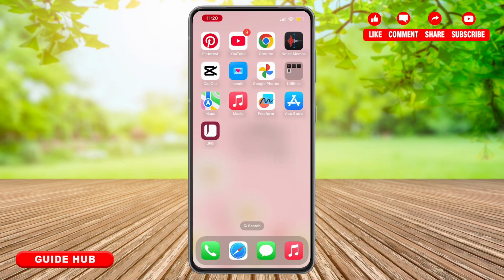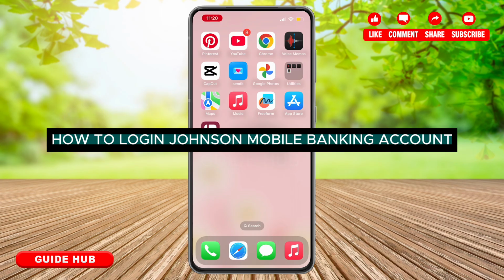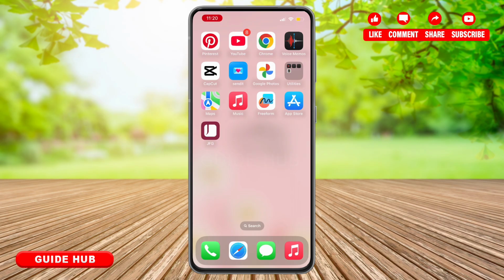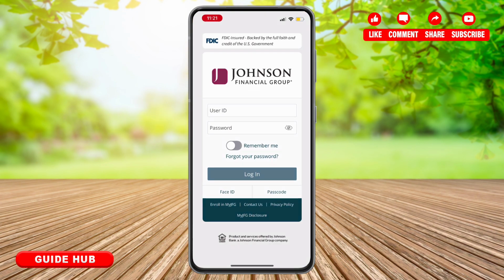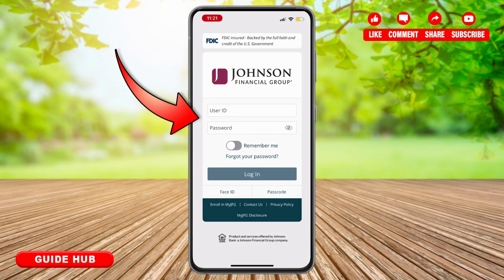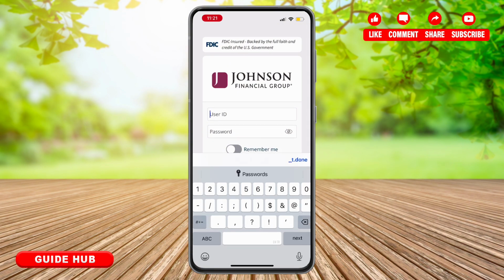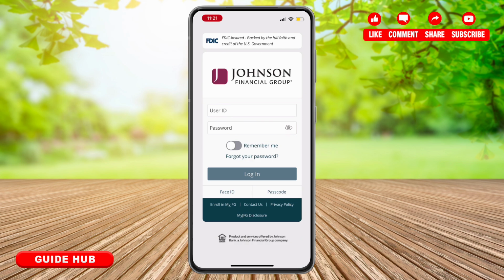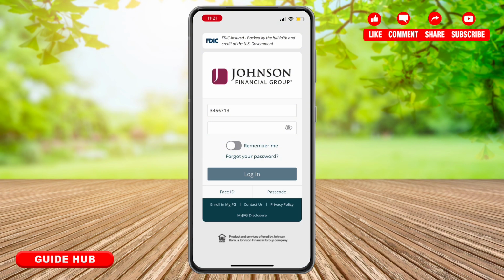How To Login Johnson Mobile Banking Account 2025 | Sign In & Access MyJFG Mobile Banking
"How To Login Johnson Mobile Banking Account 2025 | Sign In & Access MyJFG Mobile Banking" - A Tutorial Video by Guide Hub.

To log in to your Johnson Bank mobile banking account, download the Johnson Financial Group app from the App Store or Google Play Store. Open the app and enter your eBanking User ID and Password. If it's your first time logging in, you'll be prompted to select an authentication method (call or text) to receive a secure access code. Enter the code, then follow the prompts to change your password and complete your profile setup. Once logged in, you can manage your accounts, transfer funds, and access other banking features securely.